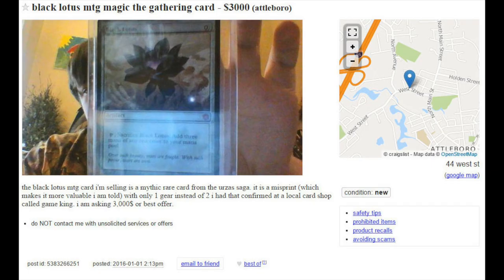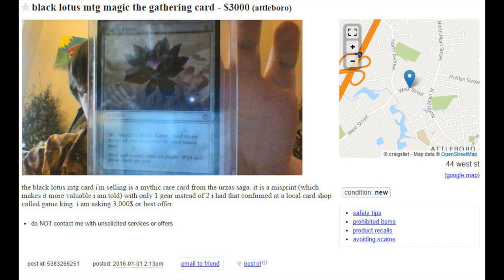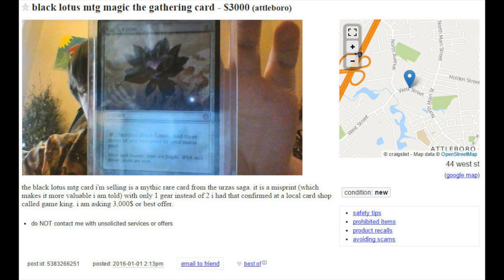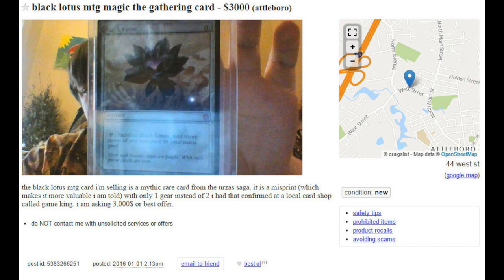$3,000 Mythic Black Lotus Misprint from Uzra Saga?